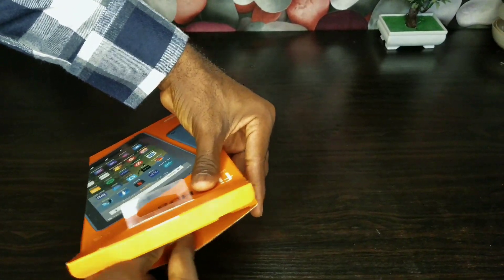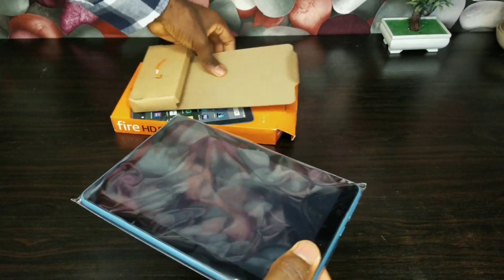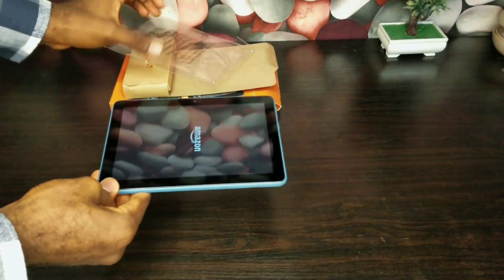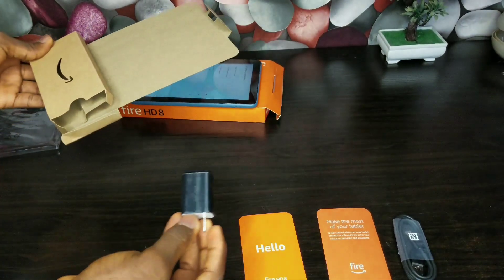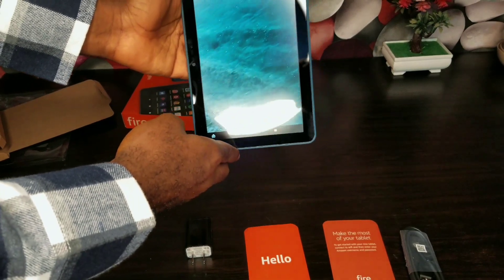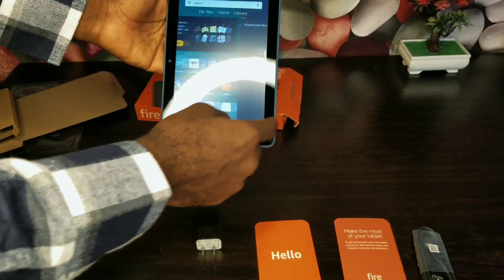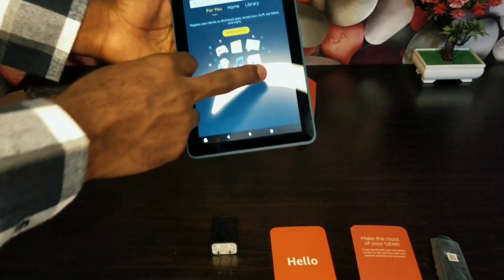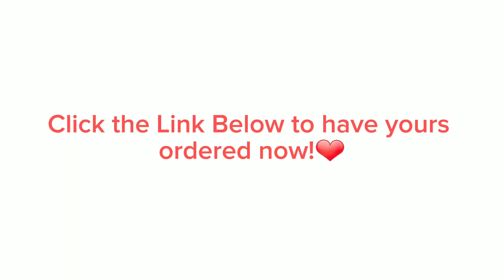Unboxing Amazon Fire HD 8(It amazed me!)